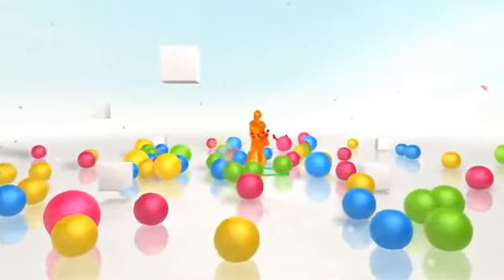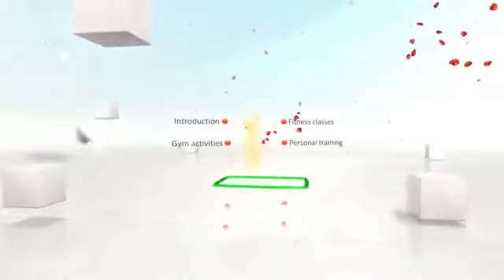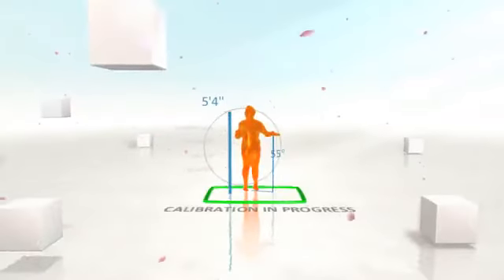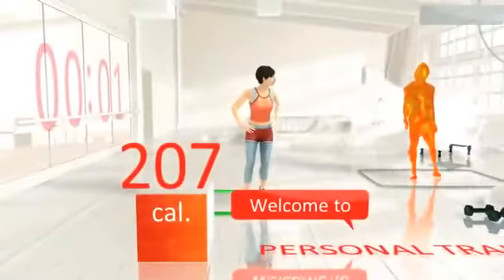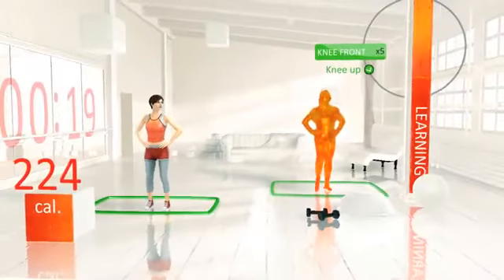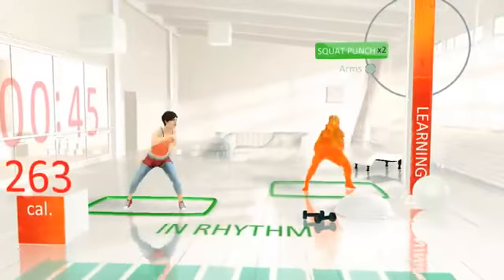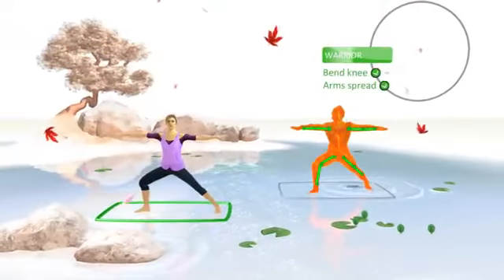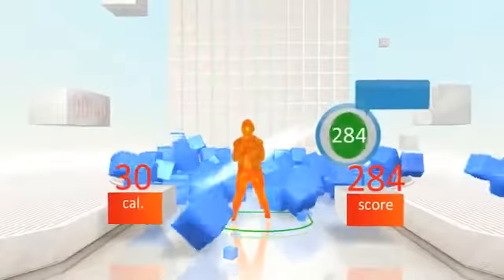Your Shape Fitness Evolved E3 2010 Kinect Gameplay | Xbox Kinect games Buy Cheap Get Free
Xbox Kinect games Buy Cheap Get Free, click here!